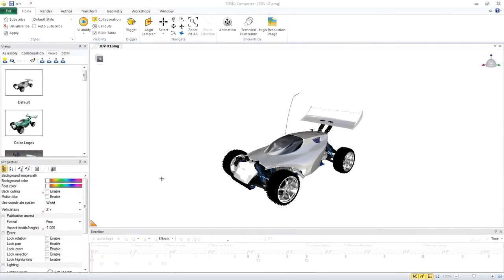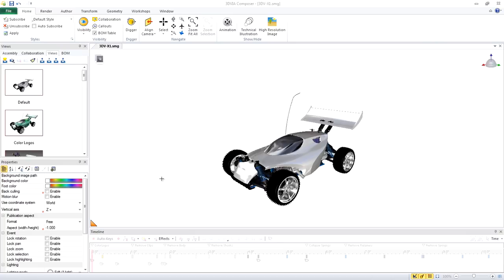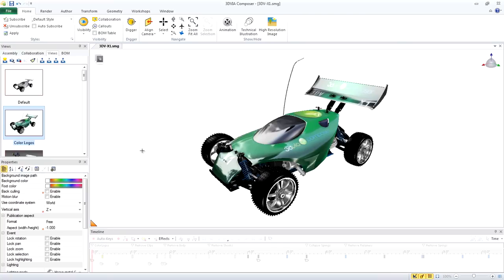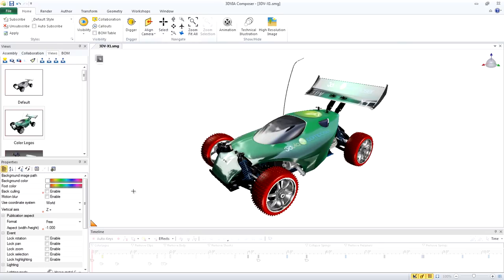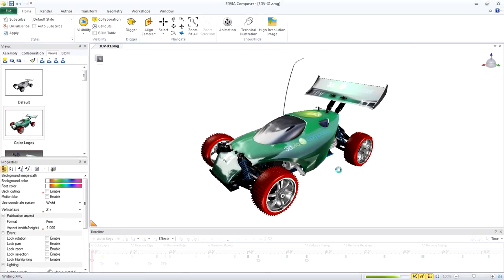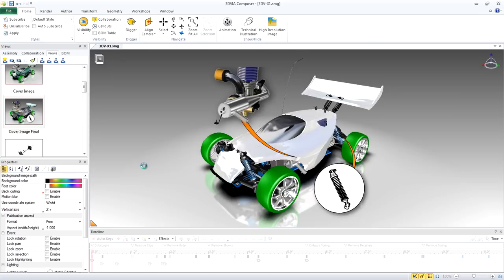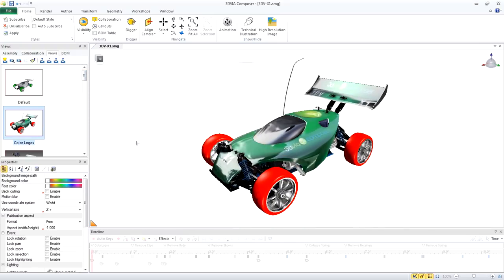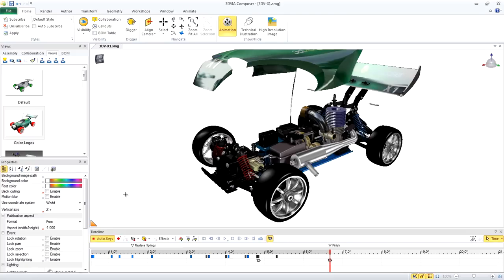Discover 3DVIA Composer: Incorporate Design Changes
With its easy-to-use product approach, 3DVIA Composer streamlines the creation of 2D and 3D graphical contents for product communication and technical illustrations.

3DVIA Composer allows non-technical users to create associative 2D and 3D product communication deliverables directly from your 3D CAD data. By leveraging existing product designs, 3DVIA Composer enables deliverables to be initiated earlier and then kept up to date automatically, helping to lower costs and speed time to market.